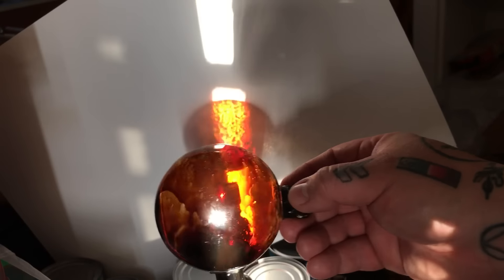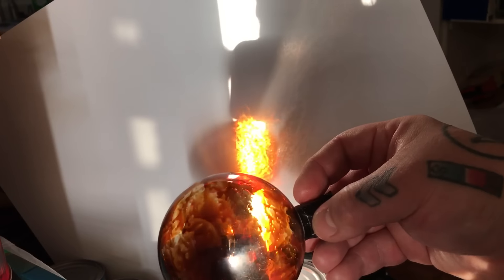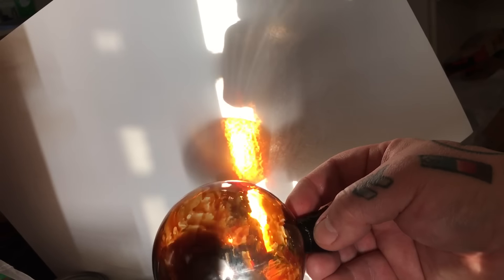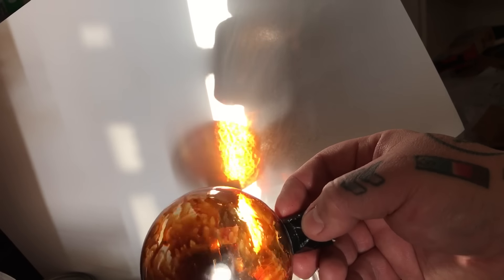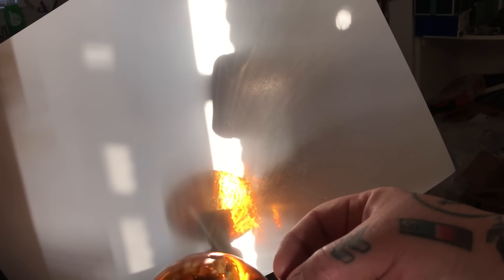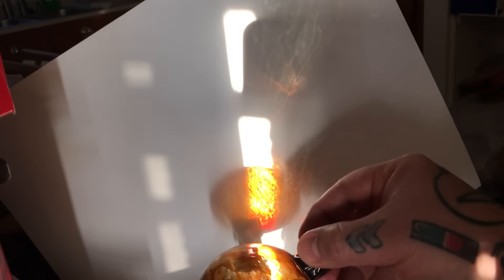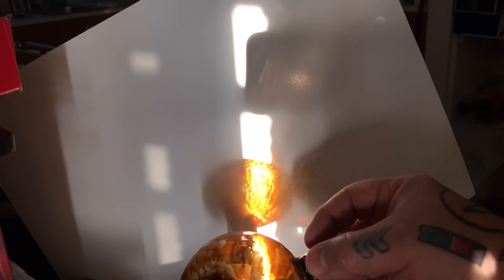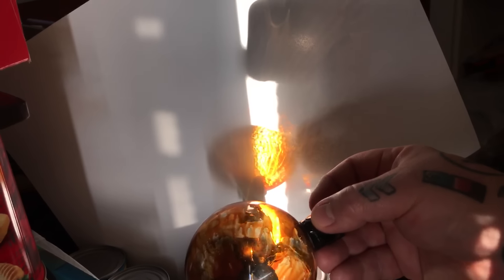Amazing...Splitting sunlight up with magnet & Ferrosphere!